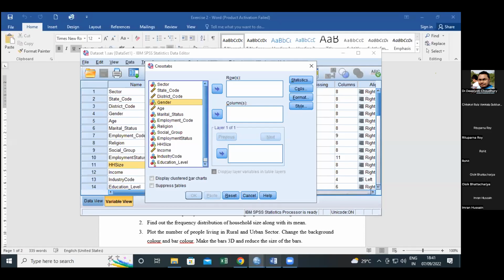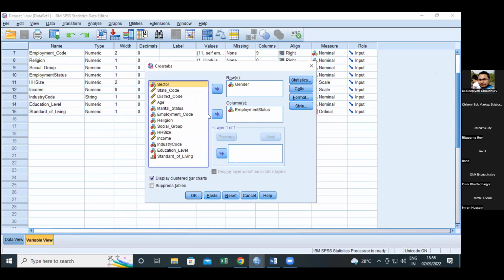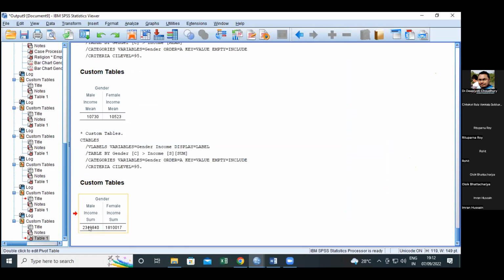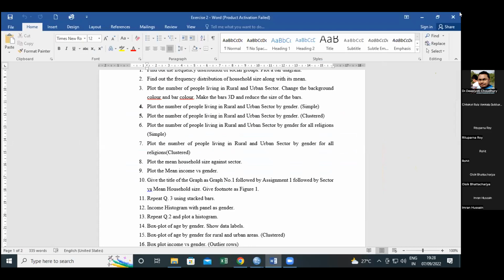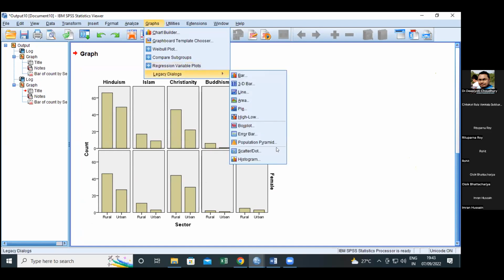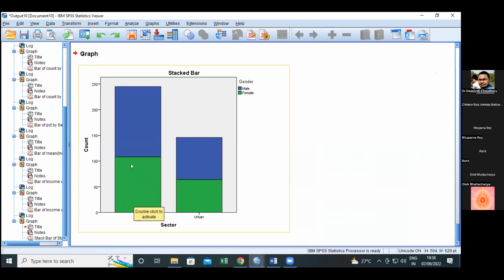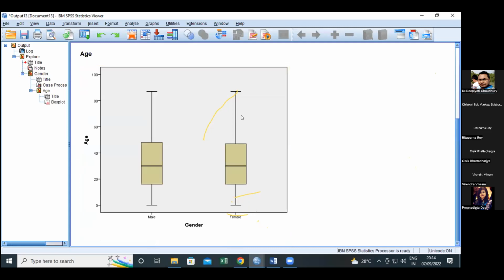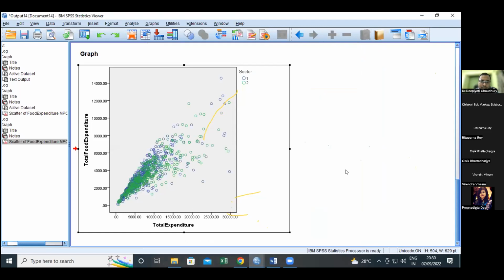AU_VU FDP Day 3 Session 2 by Paramita Roy